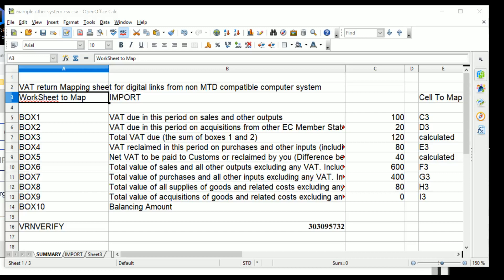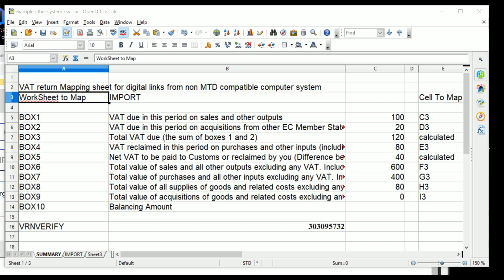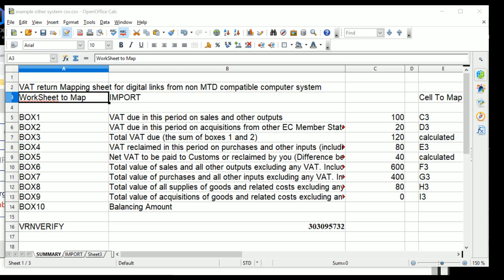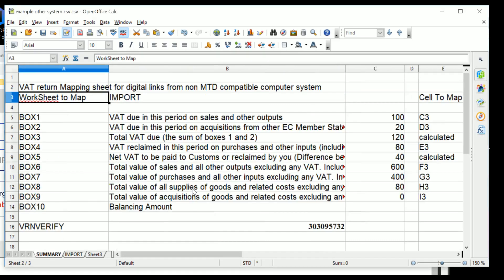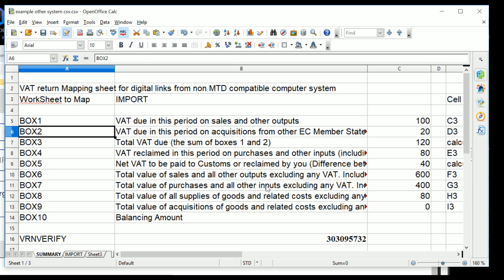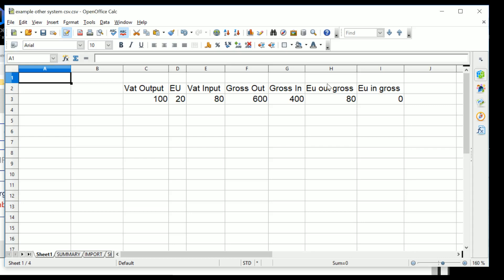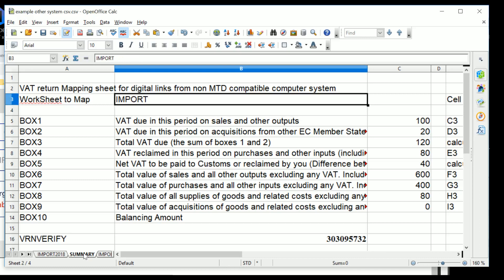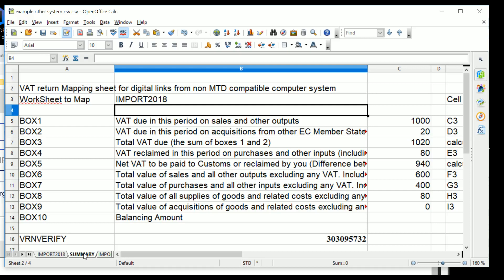Making Tax Digital for VAT - how to do MTD without upgrading your computer system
This training video explains how to link a computer system that is not MTD compatible with a CSV interface bridging system so that digital links (Vat Notice 700/22) are created, but without having to upgrade the computer.